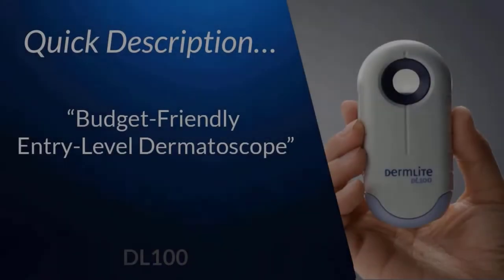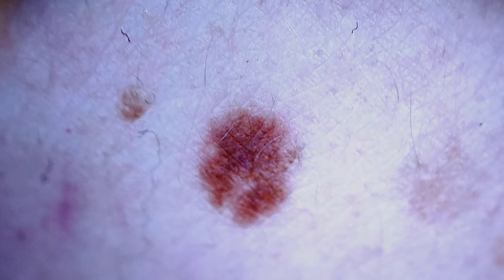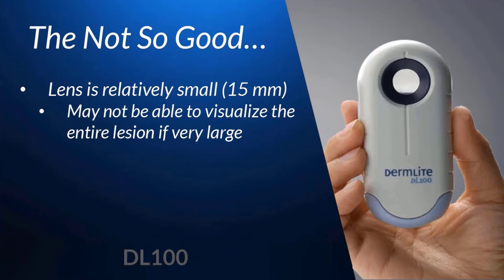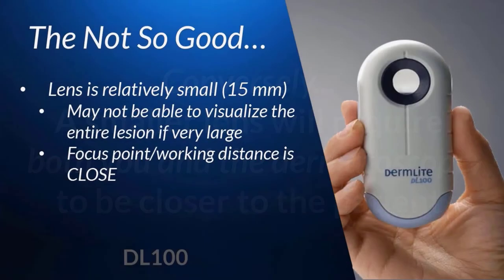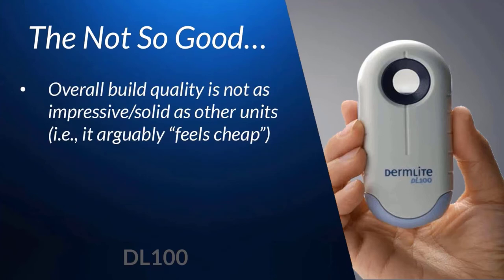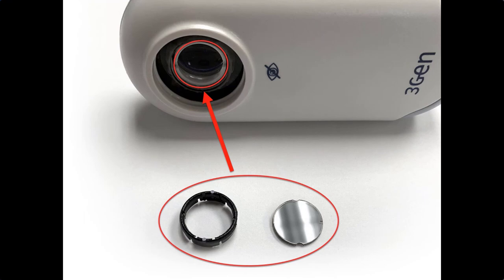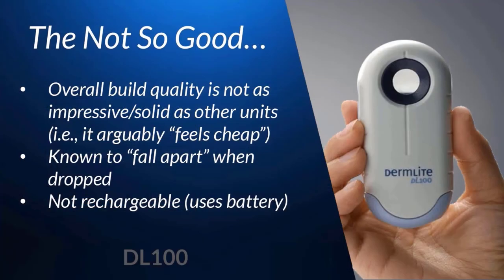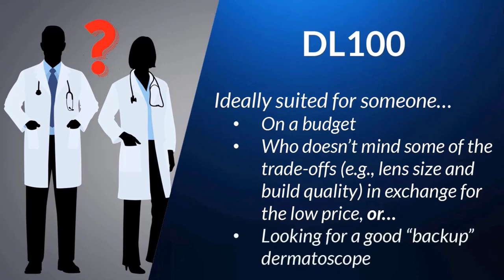DermLite DL100 Review | DermLite Dermatoscopes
The DermLite DL100 is a great dermatoscope for those on a budget.
🌎 Visit Dermatoscopes.com to learn more about dermoscopy, dermatoscopes, and DermLite.

Timestamp:
00:00 Quick Description of DermLite DL100
00:11 The Good about DermLite DL100
01:12 The Not So Good about DermLite DL100
05:24 Who should purchase DermLite DL100?

DERMLITE DL100 DESCRIPTION

The DermLite DL100 is the first in no-oil pocket epiluminescence microscopy.
          The ingenious device speeds up the early detection of melanoma with enhanced visualization of pigmented skin lesions - without the use of oil. This unit uses diode lighting technology, a 10x Hastings Triplet lens, and advanced cross-polarization technology to create a clear view into pigmented lesions.

Enhanced Visualization of Basal Cell Carcinoma (BCC)
          With its dry epiluminescence and the elimination of a glass faceplate, visualization of telangiectasia associated with the early detection of BCC is greatly enhanced. Vascular patterns can be seen more easily with DermLite compared to other hand-held dermatoscopes, since the vessels are not missed because of the glass-slide compression. (Dr. Guiseppe Argenziano, Naples, Italy).

A Versatile Powerhouse
         The versatile DermLite has a multitude of applications. Viewing pigmented lesions, varicose veins, hair transplants, skin irritations, or skin lesions is just the beginning. Together with the DermLite's compact size and lightweight design (only 3.5 oz/99g), the possibilities are virtually infinite. To make sure you will not run out of power, the DermLite's endurance measures over 1200 lesion examinations per battery, due to its diode lighting technology and long-life lithium power.

WHAT IS DERMLITE?

DermLite is Early Skin Cancer Detection.
The DermLite line of devices enables the trained eye to detect skin cancer and other types of skin conditions early. Every DermLite includes a magnification lens, light-emitting diode (LED) lighting, and most have polarizing filters for glare reduction. These polarizing filters eliminate the need for skin contact and the required liquids, allowing a much quicker, more convenient examination.

DermLite is Portable.
Contrary to the vast majority of other devices for skin lesion diagnosis, DermLite is designed to be small enough so that you can easily take it anywhere you need to go.

DermLite is Efficient.
With the elimination of immersion fluids, there is no setup required. The inconveniences of immersion fluids are a thing of the past. You'll work quicker, allowing you to screen more lesions on more patients than ever before. Plus, DermLite's LEDs last much longer, use a lot less energy, and are white and brighter than ancient bulbs used in other devices.

DermLite is the Future.
Entire classes of dermatology residents are using DermLite as their skin cancer detection tool of choice for its portability, efficiency, and convenience. Make DermLite a part of your future today.